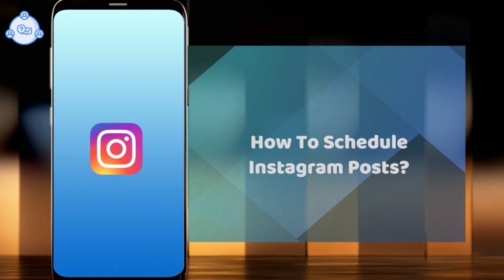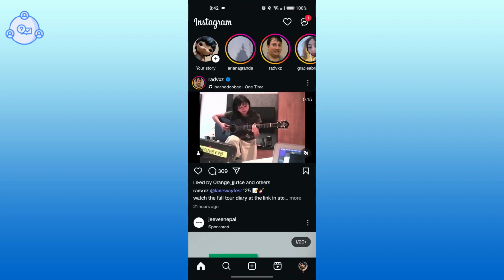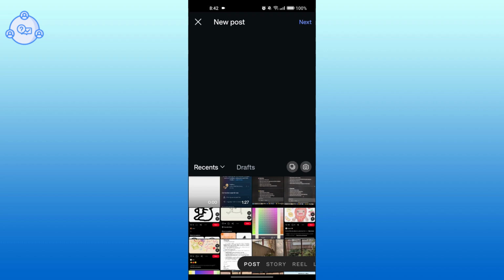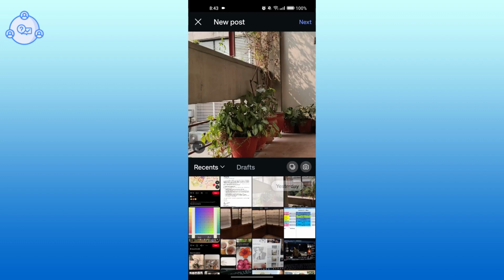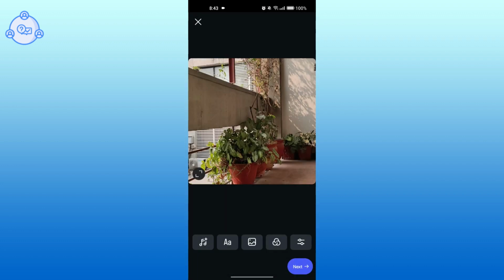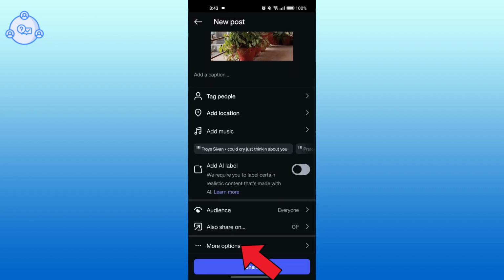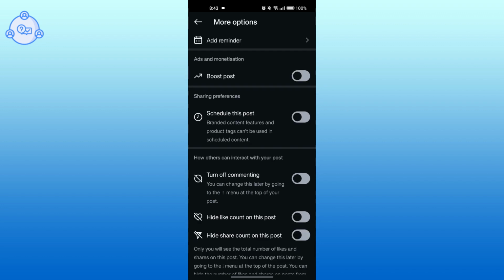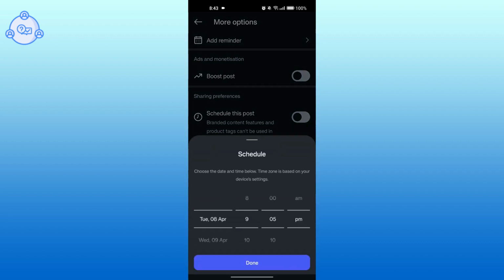How To Schedule Instagram Posts 2025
Learn how to schedule your Instagram posts in 2025 with this easy-to-follow guide. Discover the tools and features that allow you to plan and automate your content, ensuring your posts go live at the best times for maximum engagement.